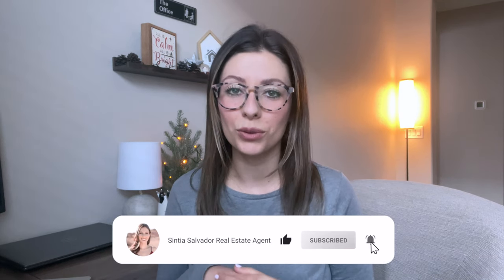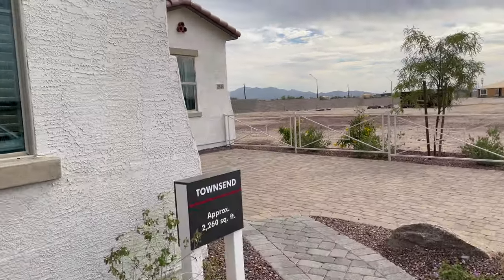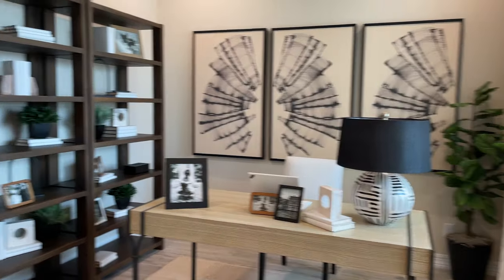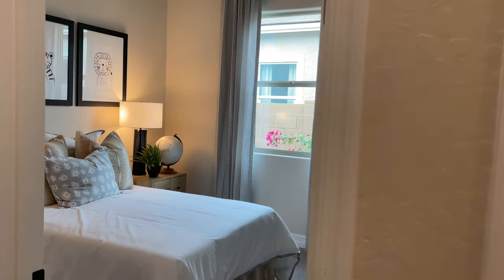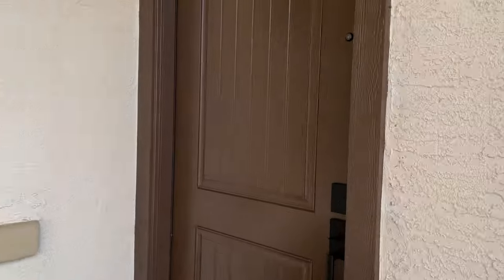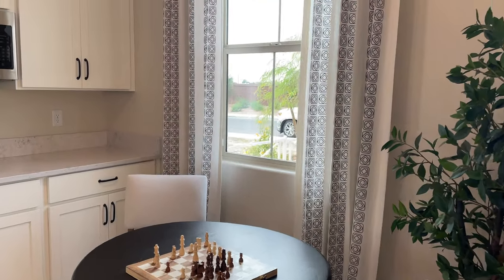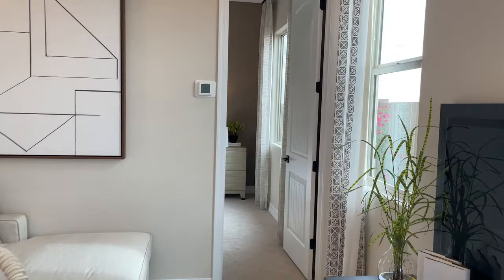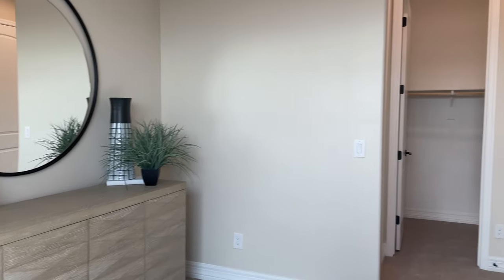Buckeye Home Tour With A Casita.. Under $600,000!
Buckeye Home Tour With A Casita under $600,000! This Richmond American home is in the Arroyo Secco community off of Jackrabbit rd.

This beautiful new Buckeye community showcases four inspired floor plans. several master-planned amenities, including open space, playgrounds, sports courts and ramadas with picnic tables.

Close to shopping, entertainment, golf courses and White Tank Mountain Regional Park